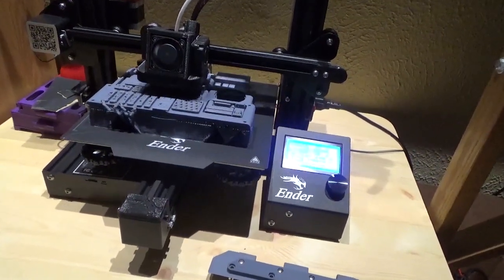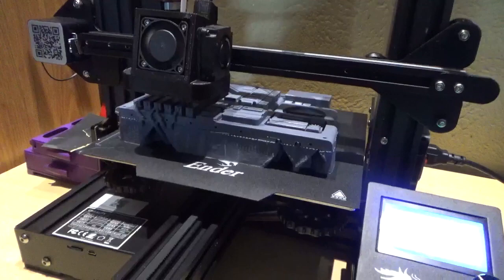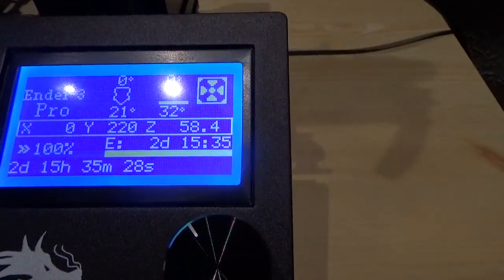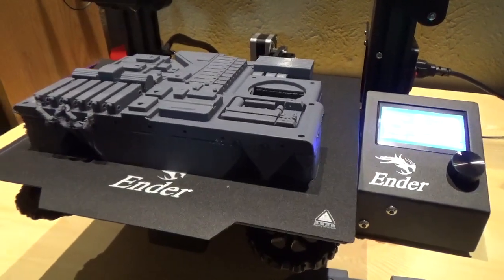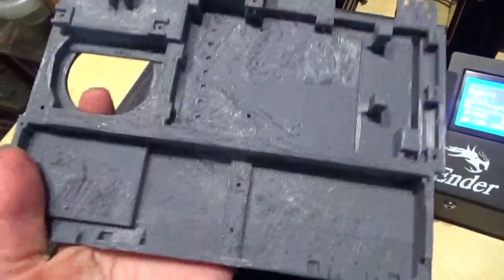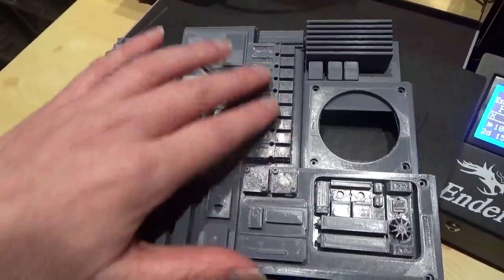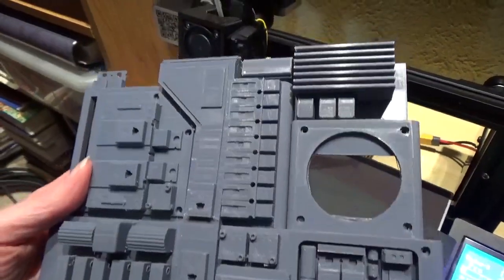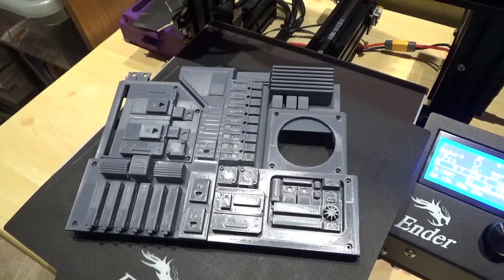Building Number Five - 3D printing the details on top of Johnny Five's head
As I start work on a Johnny Five replica, I took on a big 3D printing challenge, to optimize creating a lot of little details all in one 3D print with a stock Ender 3 Pro!